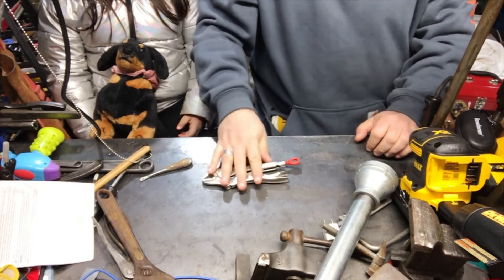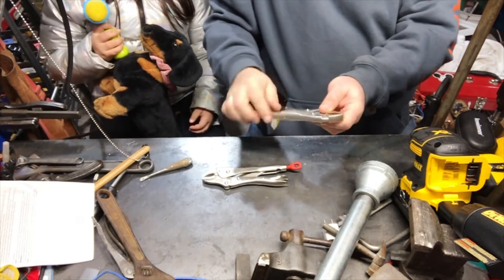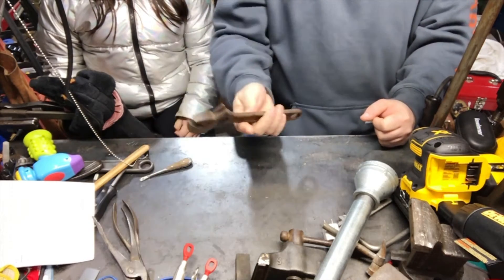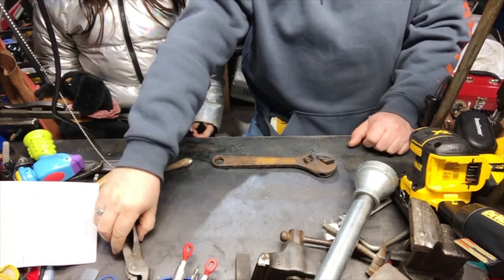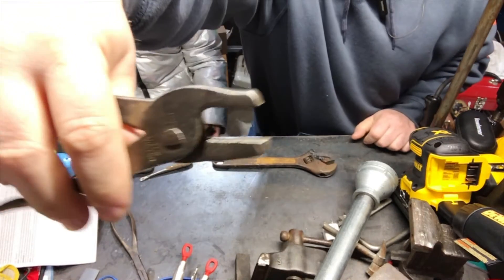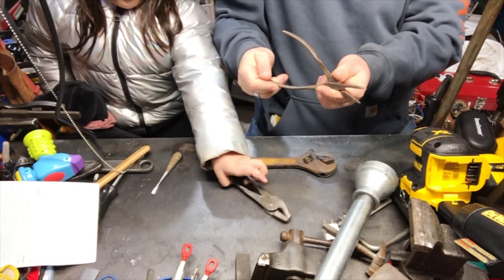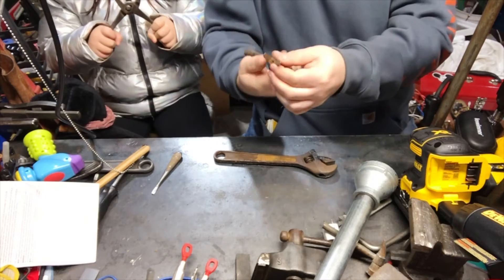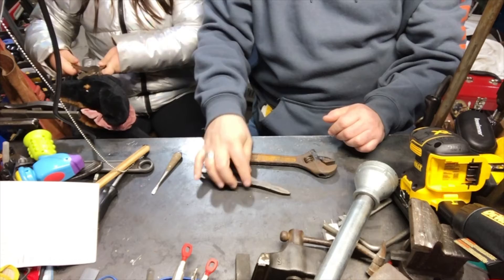More Tools, More Tools, Few More Tools - Yep You Guessed it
I like old tools can you tell...

AND